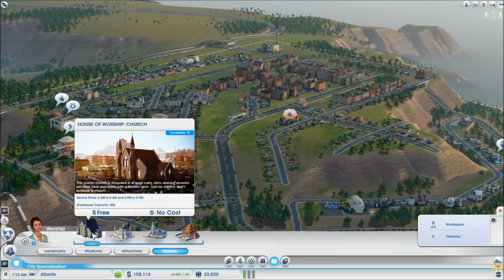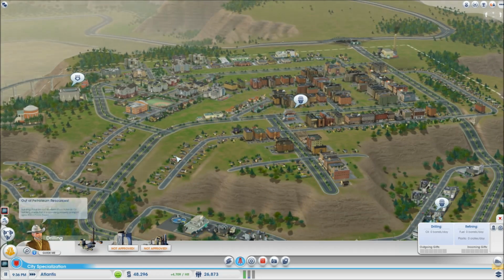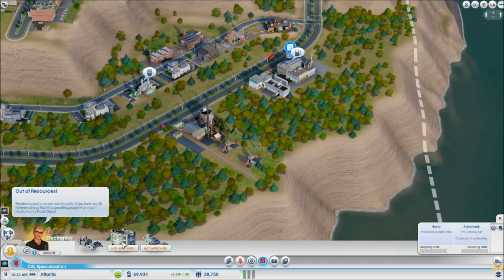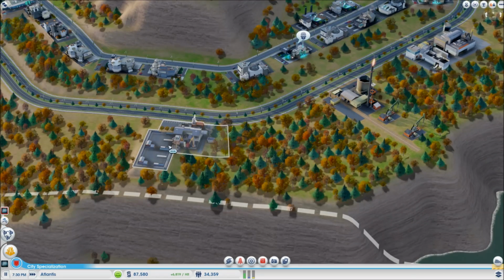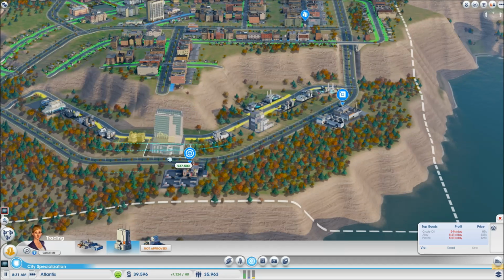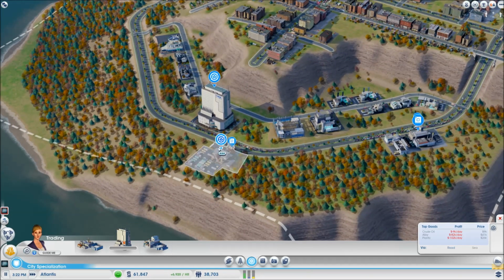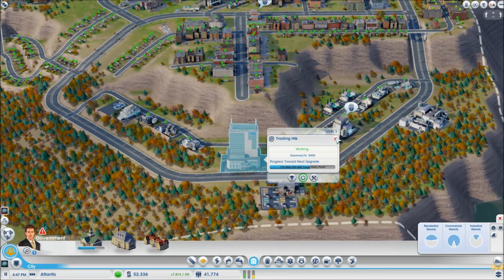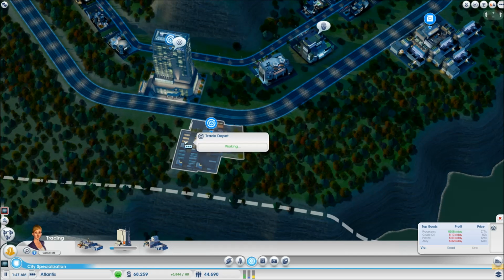SimCity 5 Tech Island [PART 8] "UPDATE 7!"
It's been a while... What can I say? I'm back!